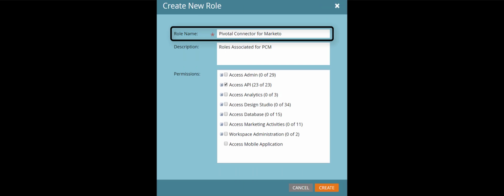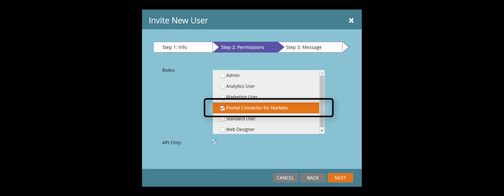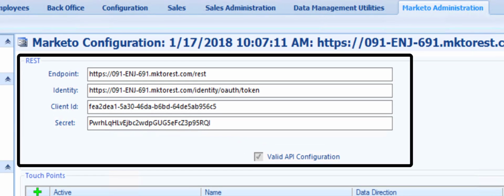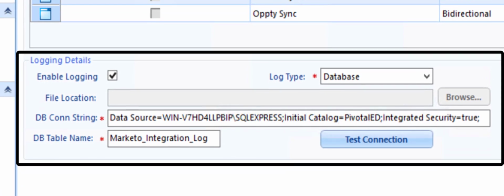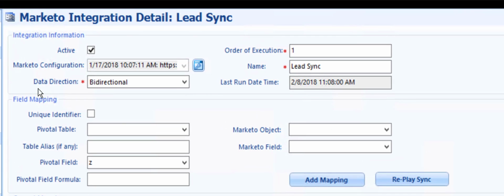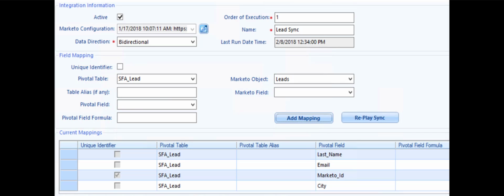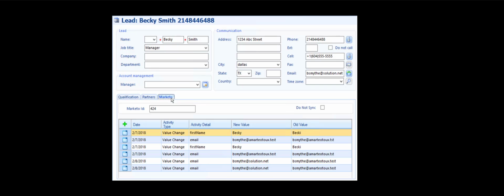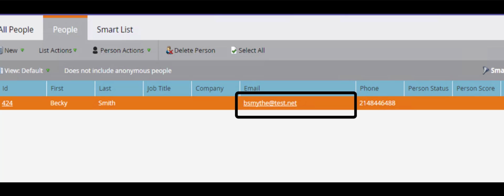Pivotal Connector for Marketo V4